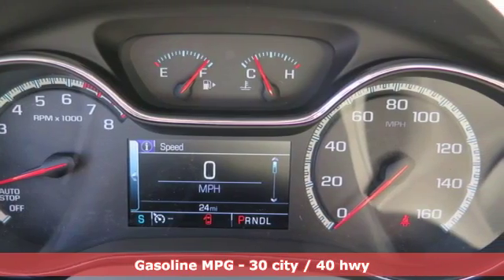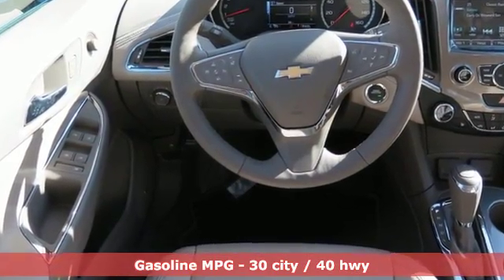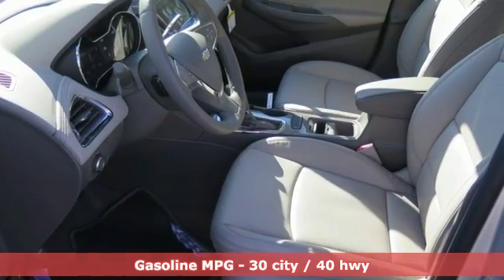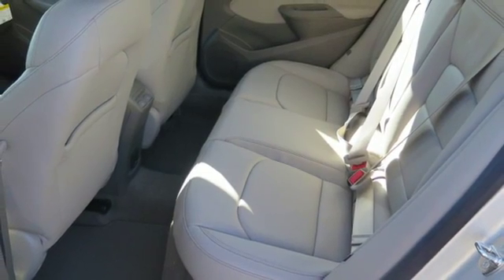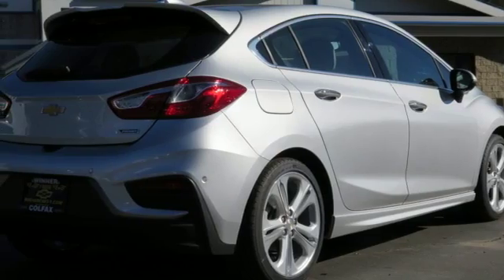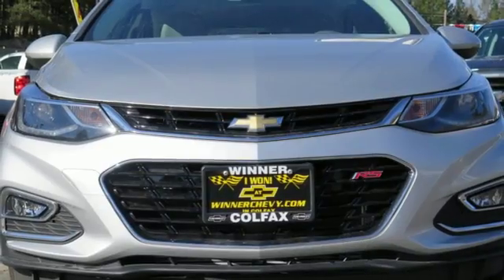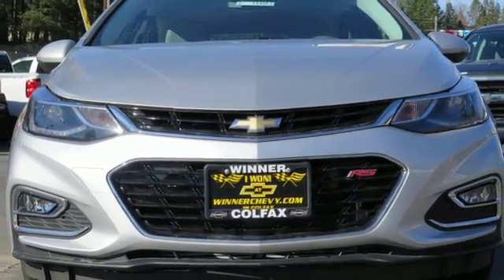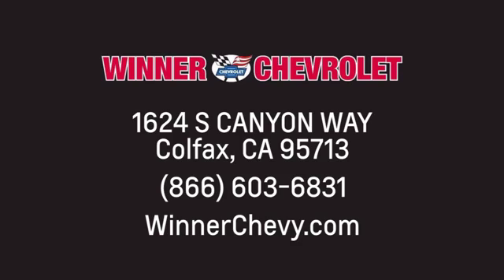New 2017 Chevrolet Cruze Colfax CA Sacramento, CA #14428 - SOLD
Year: 2017
Make: Chevrolet
Model: Cruze
Trim: Premier
Engine: 1.4 Liter DO
Transmission: Automatic
Color: Silver
Stock #: 14428
VIN: 3G1BF6SM9HS568626

Address:
1624 South Canyon Way